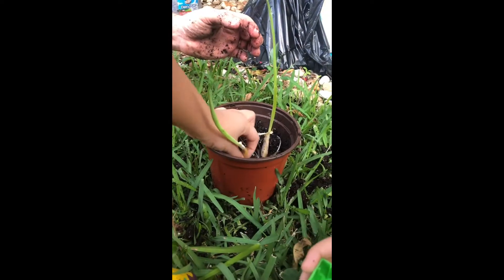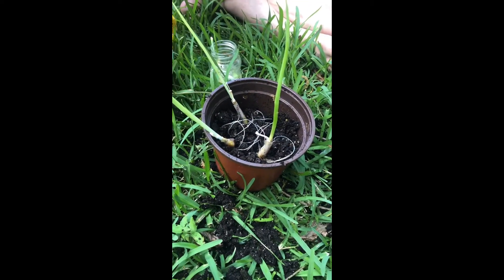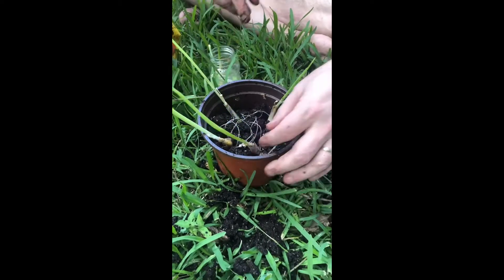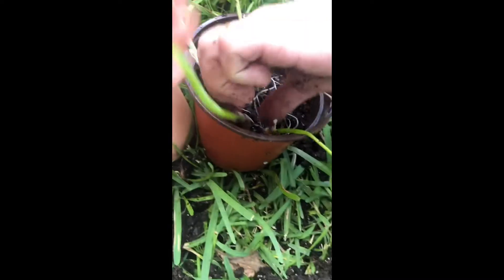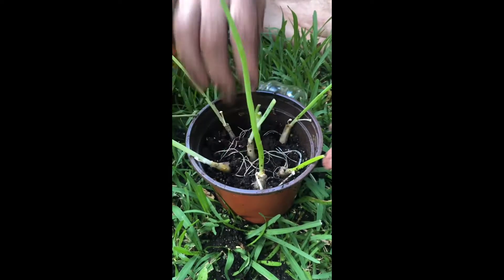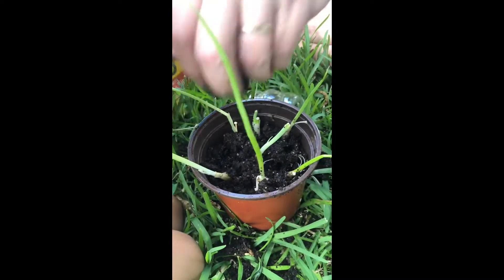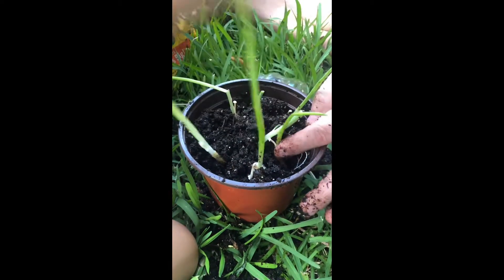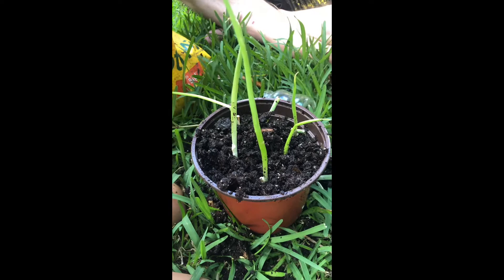REPLANTING SCALLIONS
My husband teaching the kids how to replant my scallion